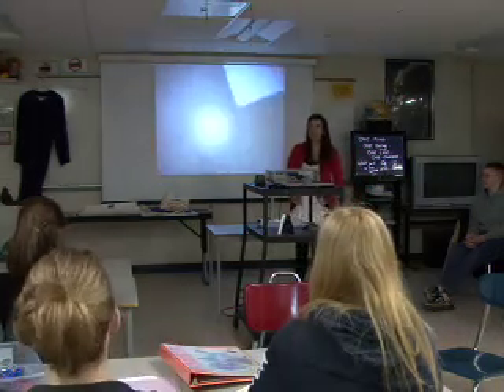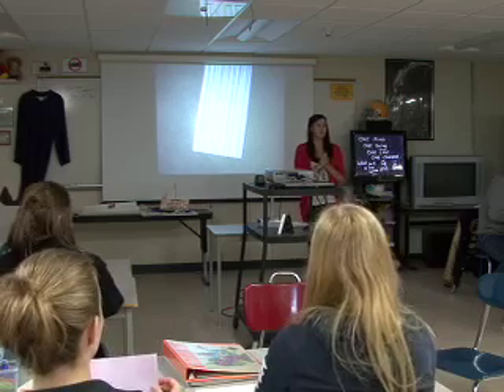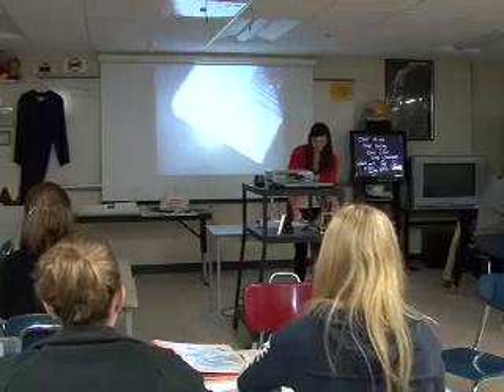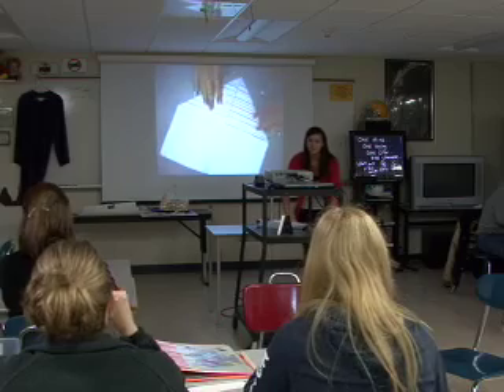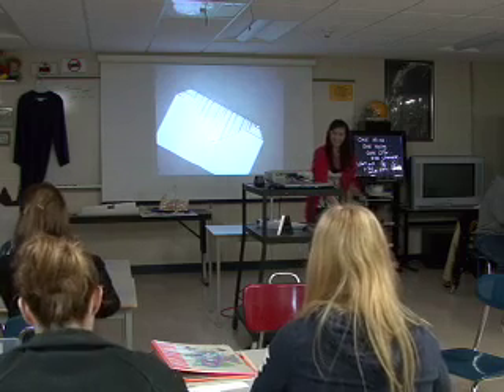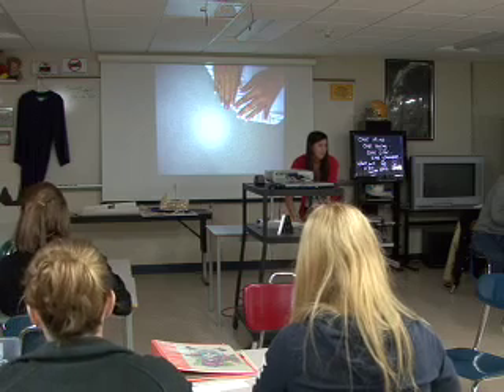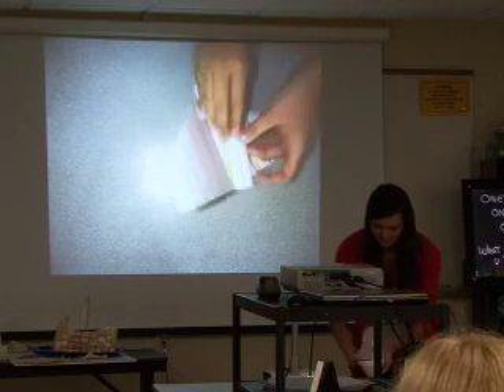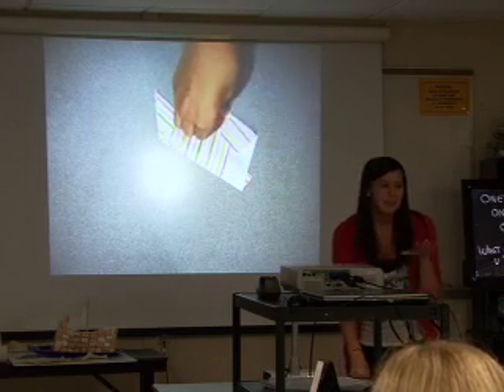Bethany H Demo Speech